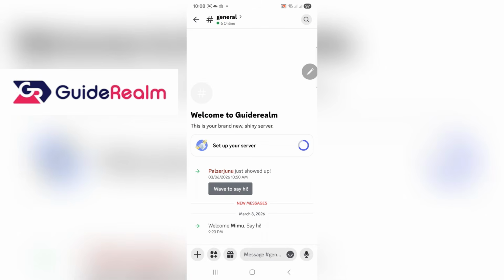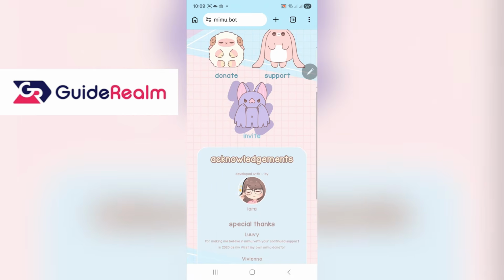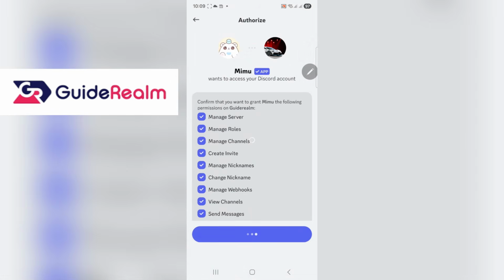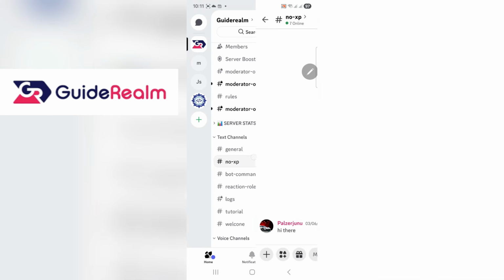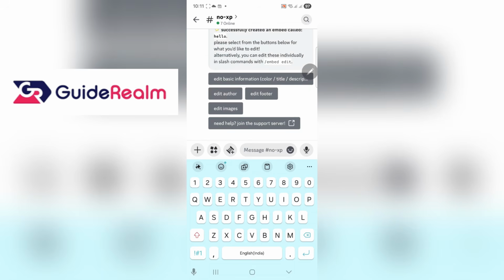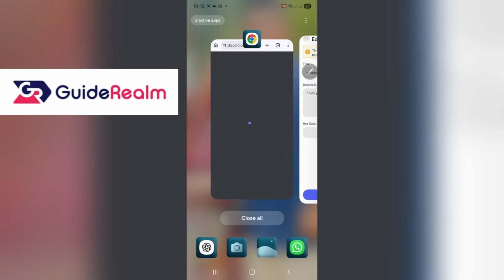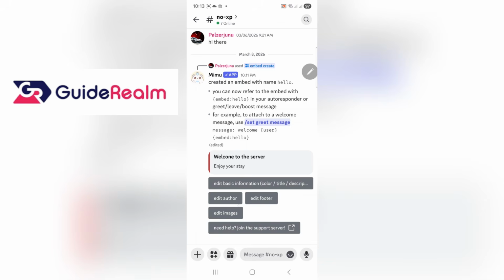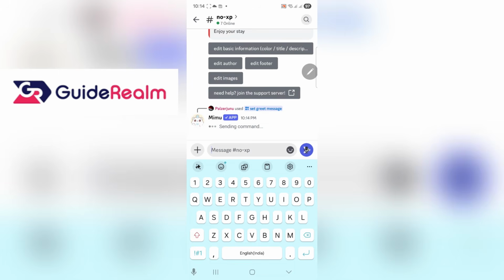How To Make Welcome Message With Mimu Bot On Discord Mobile - Step By Step